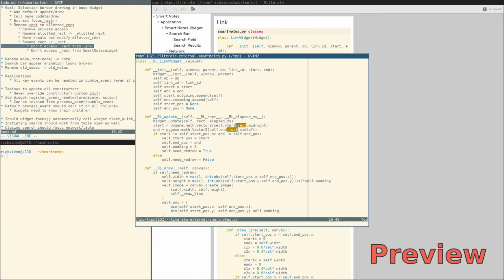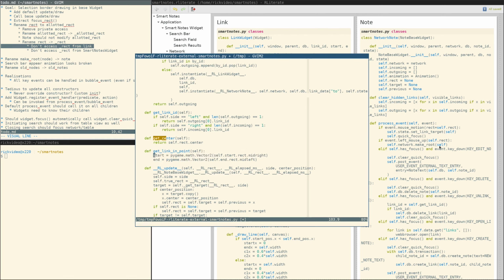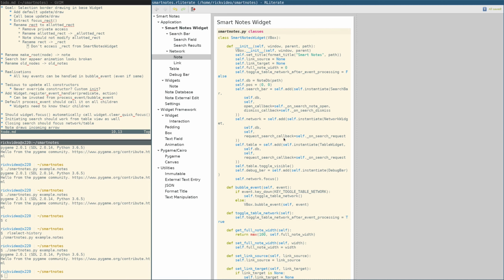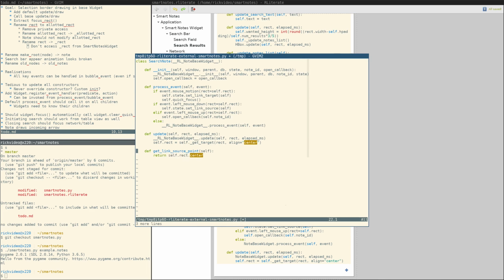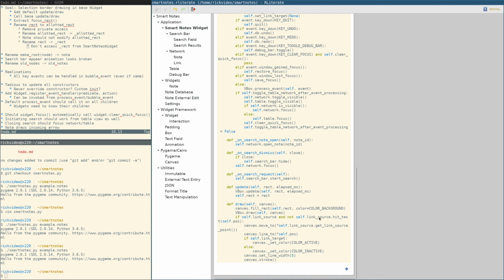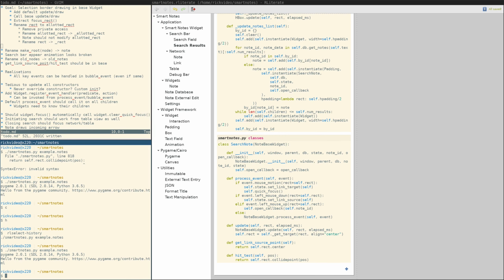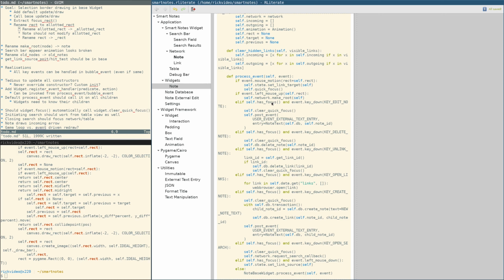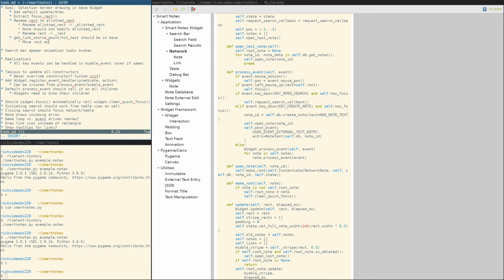Smart Notes Hacking Session #9: Private Access Removal 2